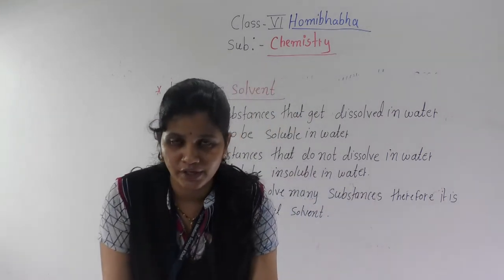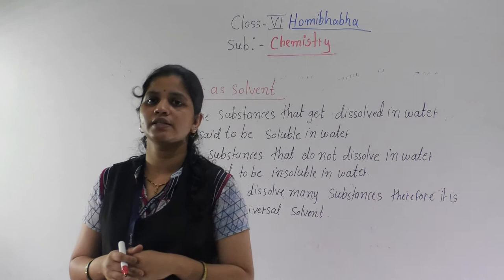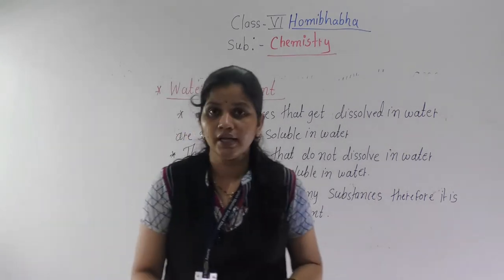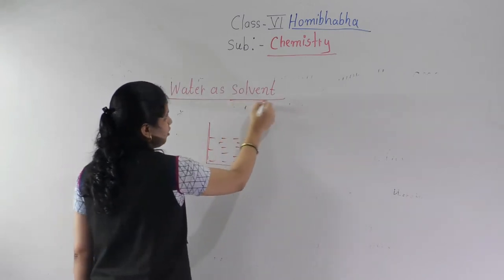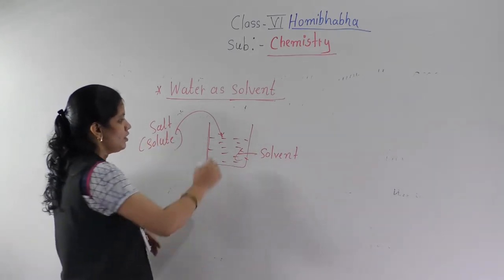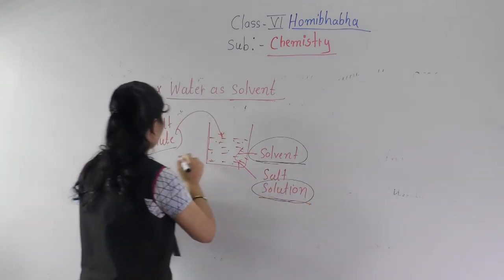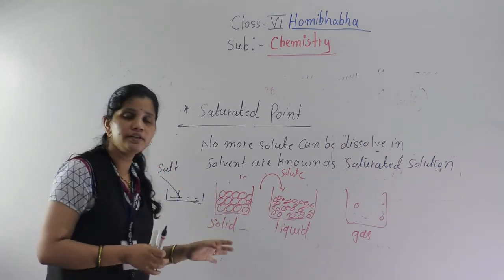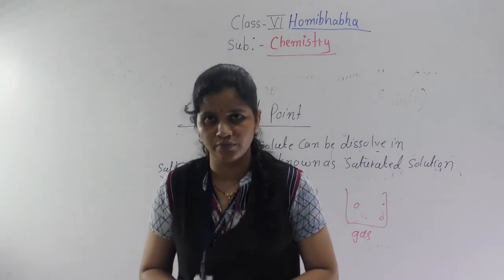class vi separation of substances